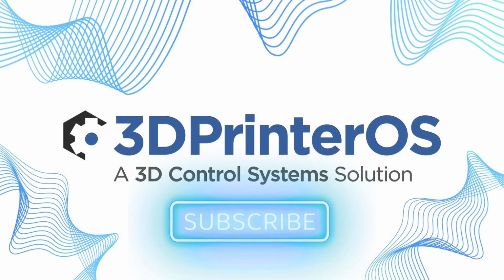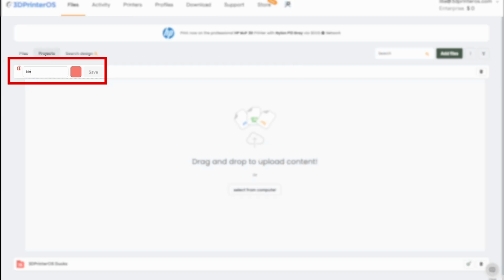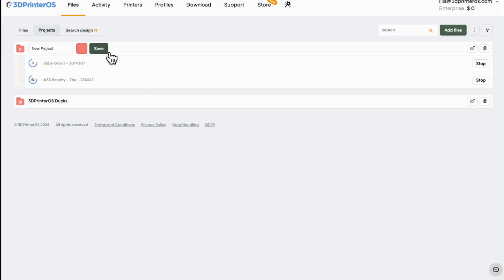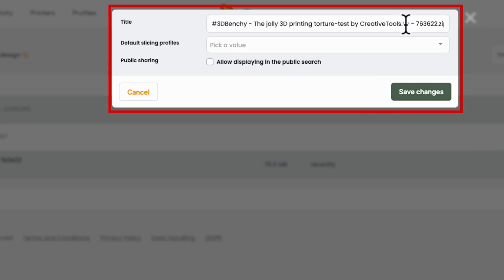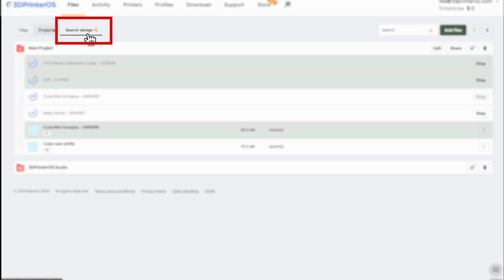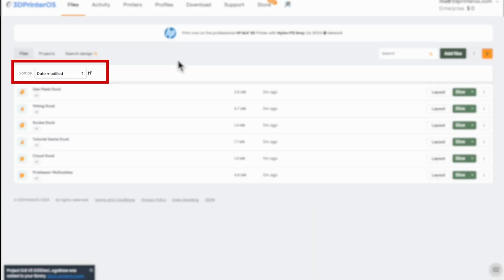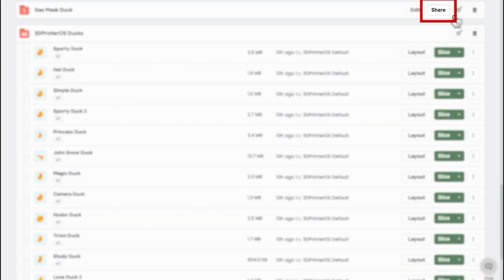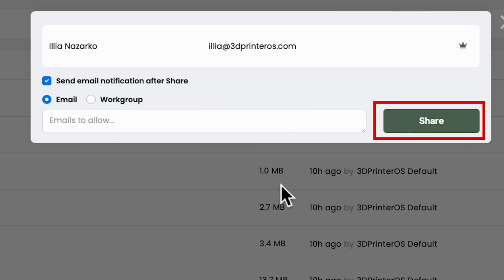3D Print File Management | 3D Printing Models Monitoring | Manage your STL Files for 3D Printing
Are you struggling to manage your 3D print files efficiently? In this video, we dive into how to streamline your workflow using 3DPrinterOS. Whether you're dealing with STL files for 3D printing or organizing a library of 3D printing models, 3DPrinterOS offers a robust solution to handle it all. Learn how to upload, store, and manage your 3D print files seamlessly, ensuring your 3D printing projects run smoothly. We’ll guide you through the features of 3DPrinterOS, from managing multiple printers to slicing models directly in the cloud. Join us to simplify your 3D printing process and get the most out of your 3D printing experience!